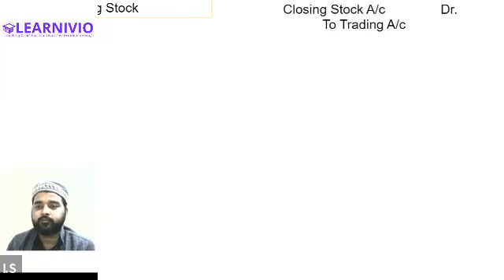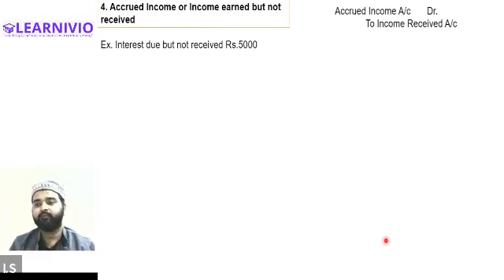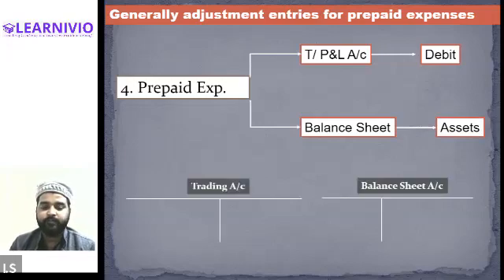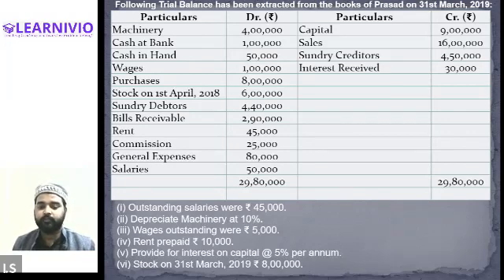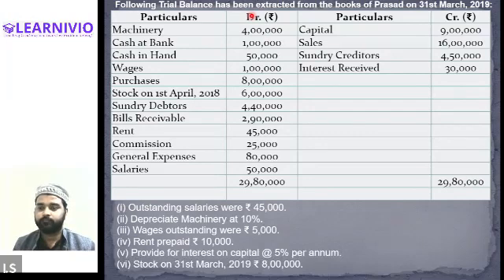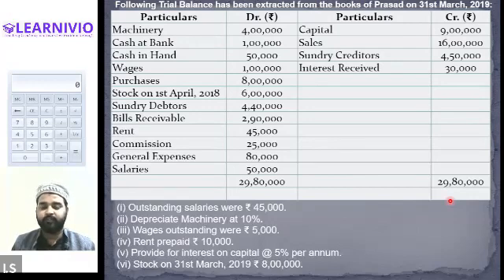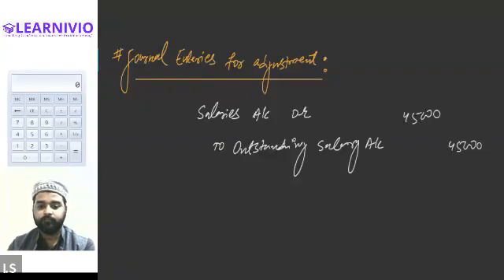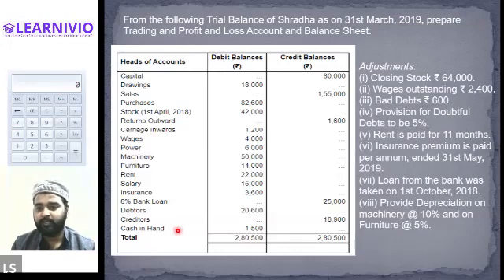Learnivio | Account Riyad Batch 15-02-2022